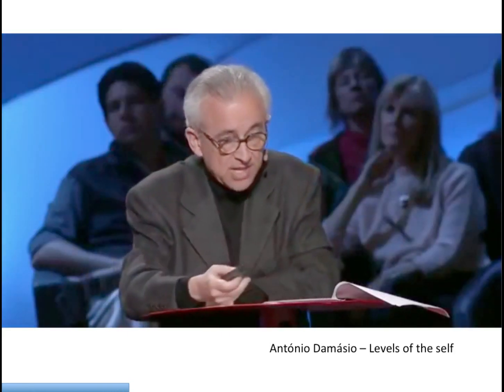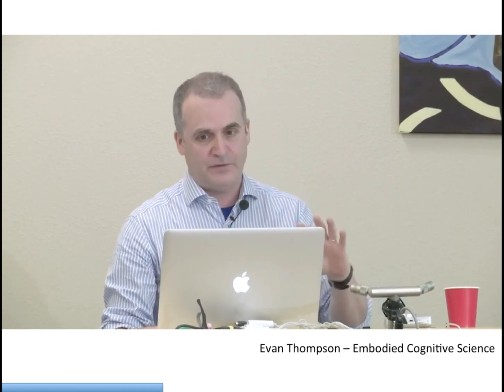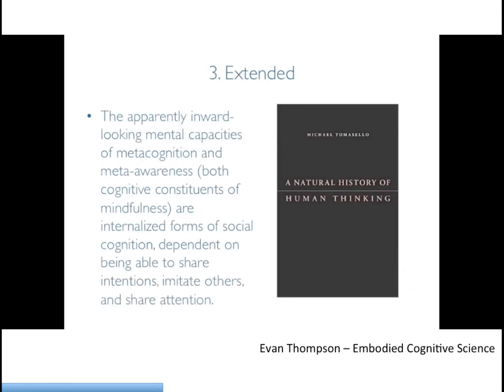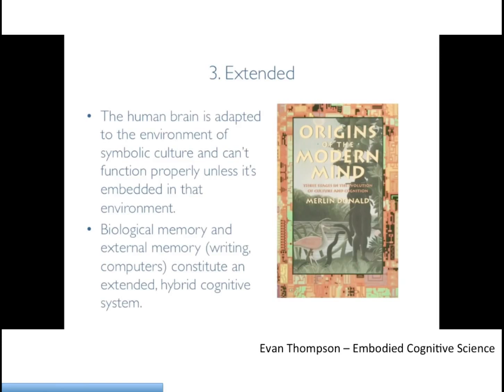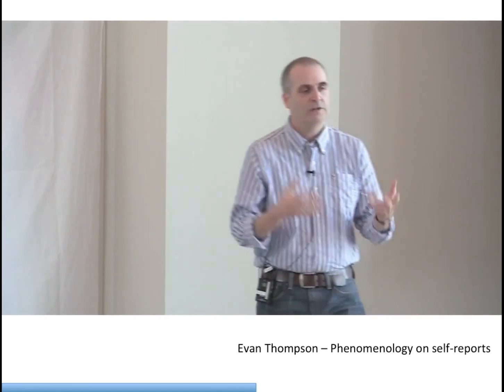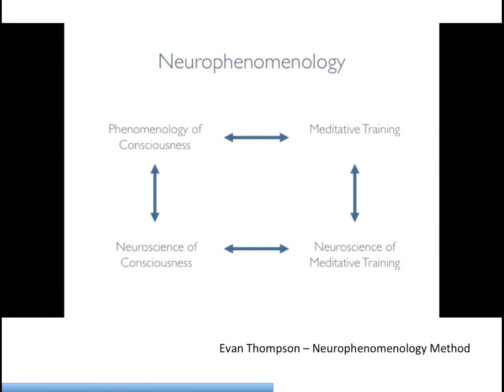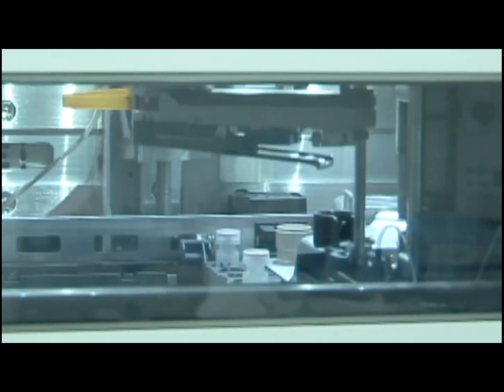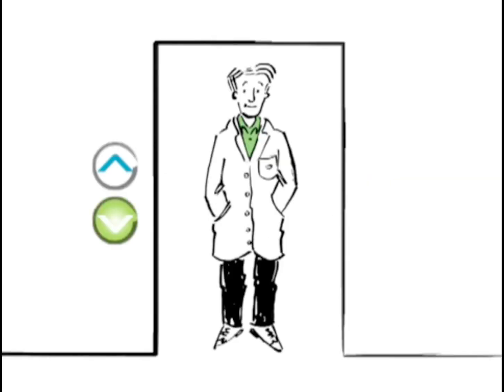TSC2016 - Transcultural Perspective on Consciousness: A Systems Biology Approach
or